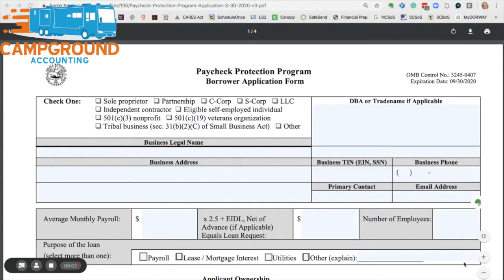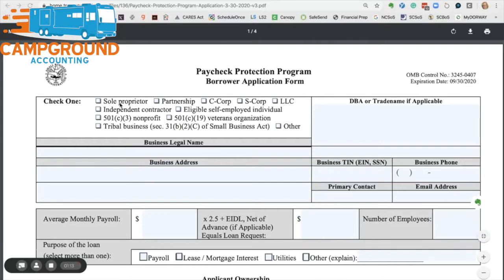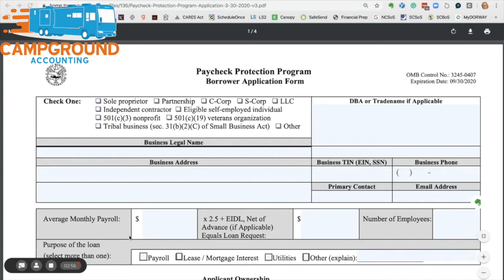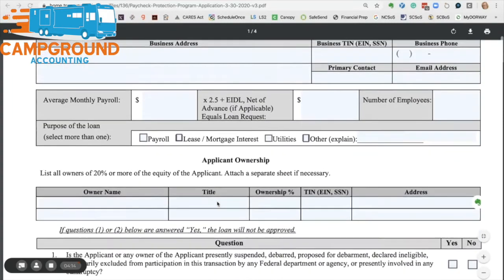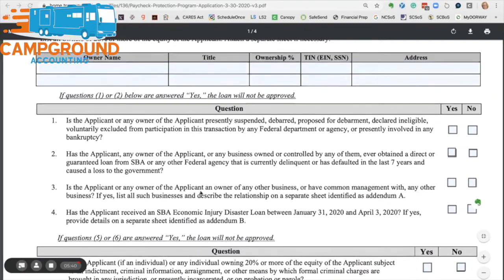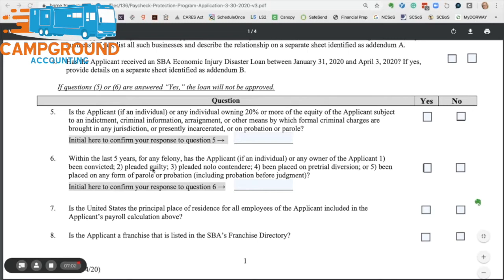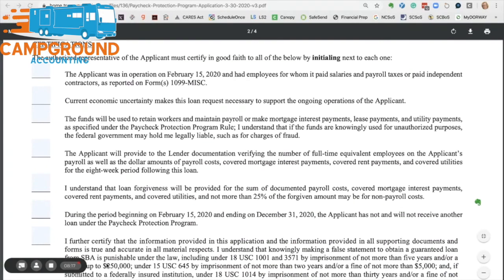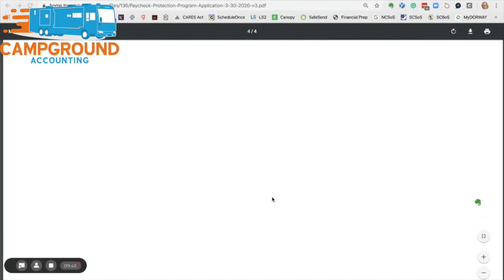PPP Application Walkthrough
We will now walk through the paycheck protection program or PPP application. This is a default application developed by the treasury department and your bank or lenders application may be slightly different but they should contain similar information.